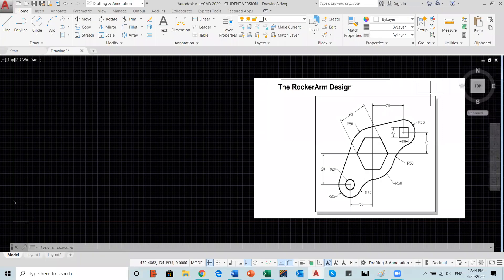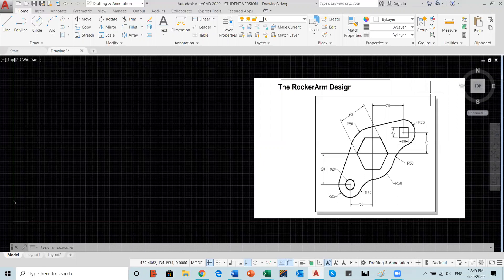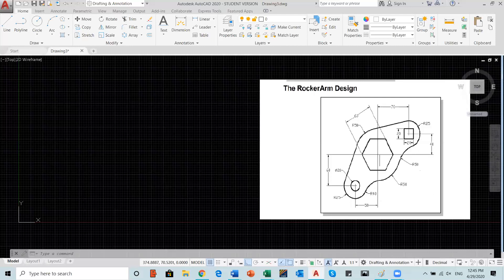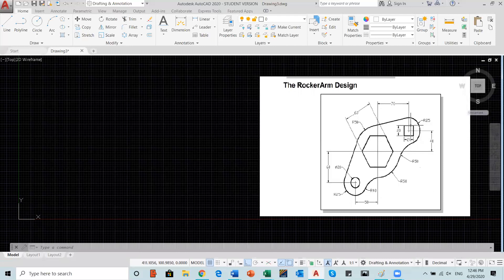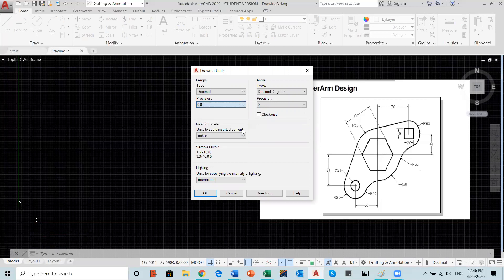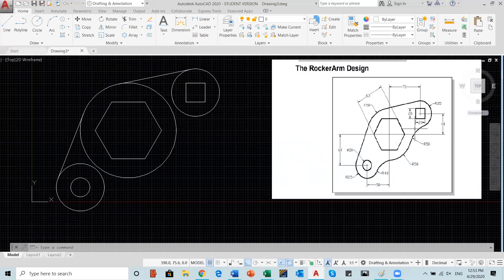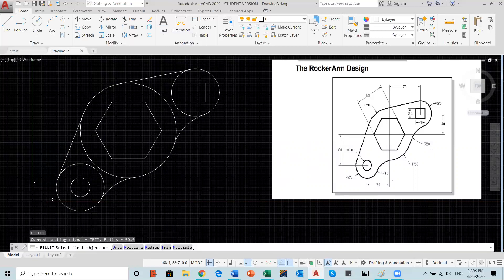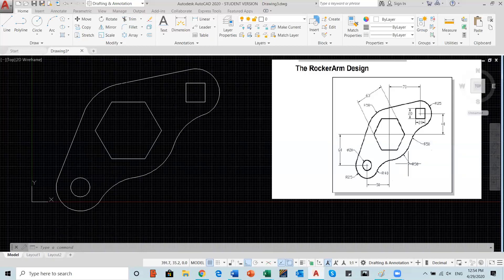AutoCAD Practice _ Polygons_ Lines_ Fillet_ Trim _The Rocker Arm_ Basic AutoCAD Skills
AutoCAD 2020 Tutorial First Level 2D Fundamentals
By Luke Jumper, Randy H. Shih
Published July 12, 2019
Print ISBN: 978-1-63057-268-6 | ISBN 10: 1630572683
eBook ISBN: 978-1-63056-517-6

Best,
Dr. Abdullal